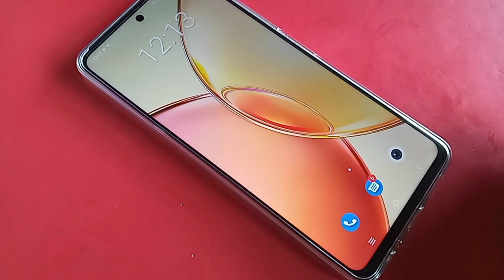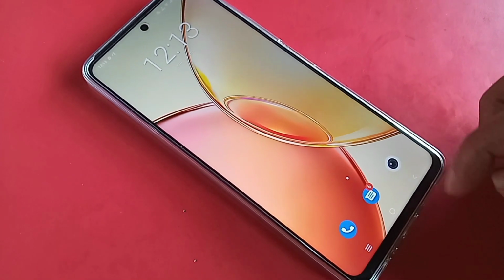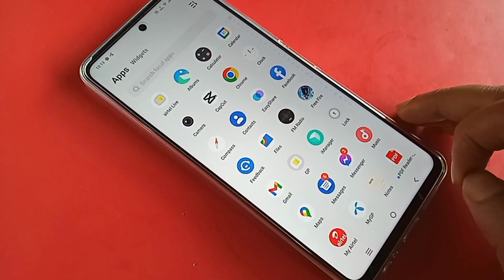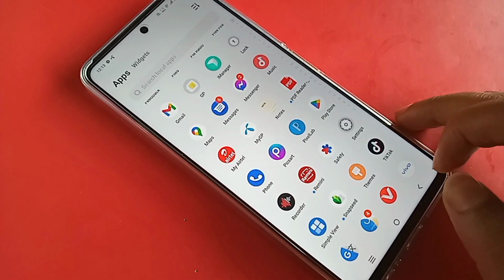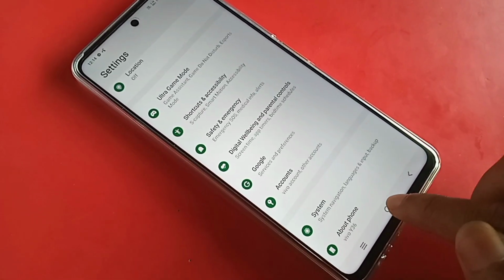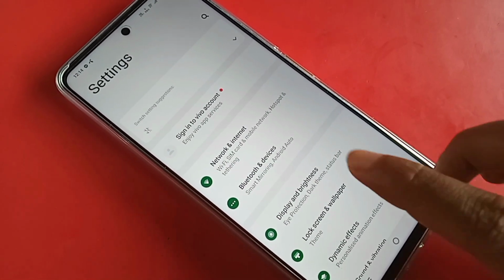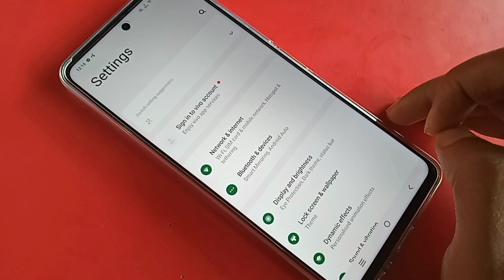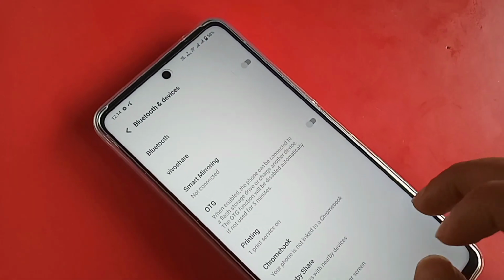Vivo Y36 otg Support Settings // otg not working problem solve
Now today i will show you how to connect otg in vivo y36 phone. if you want to enable otg connection option go to settings and enable your phone otg connection option.